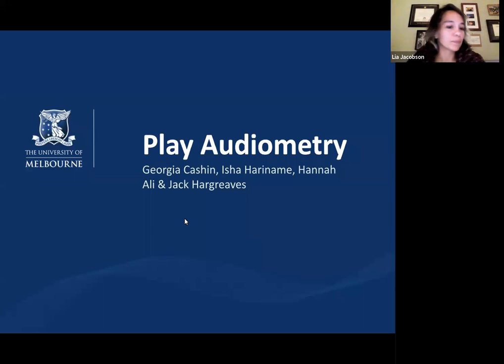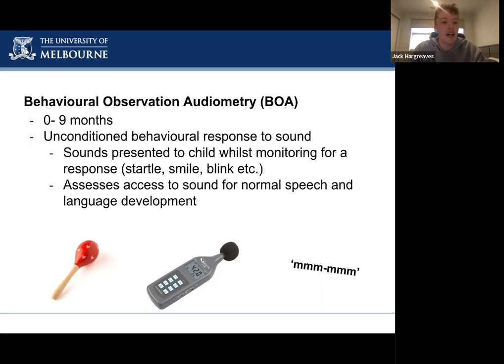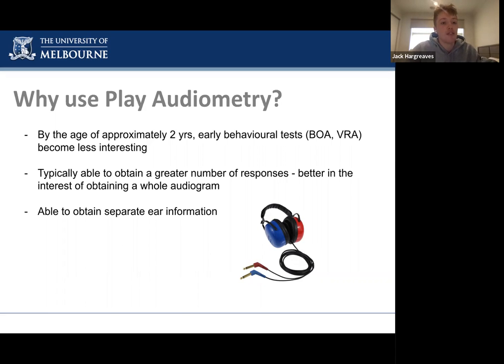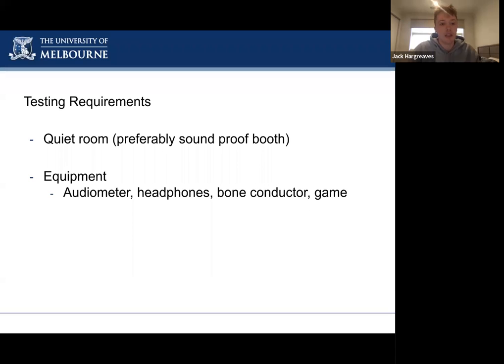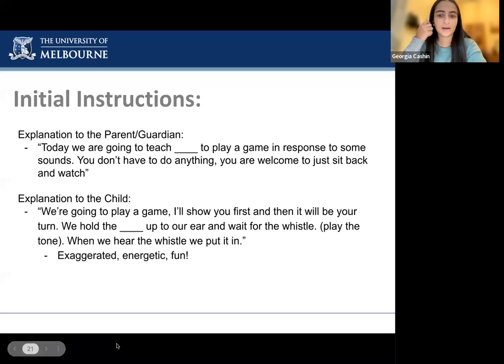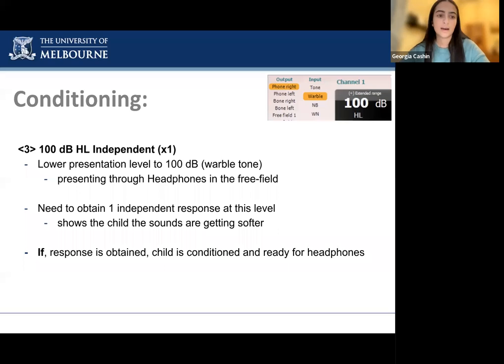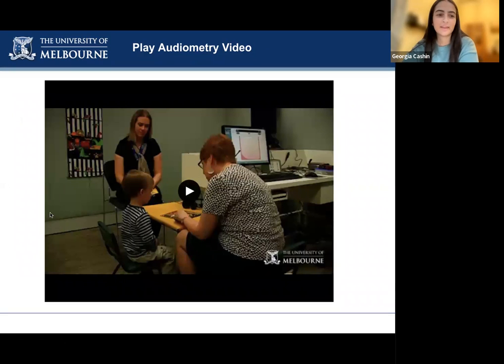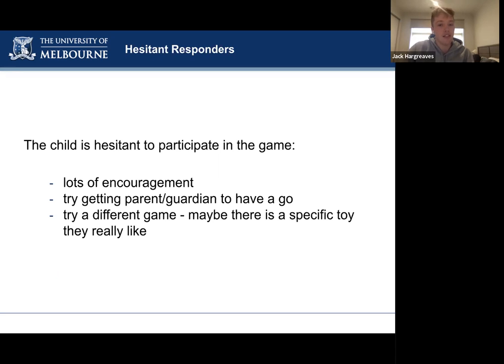Play Audiometry, Mending Kids 6-Part Ear Nose Throat Symposium Series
Presented by Graduate students from the University of Melbourne in Australia. Moderated by Dr. Lia Jacobson, from the University of California San Francisco.